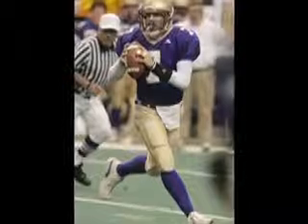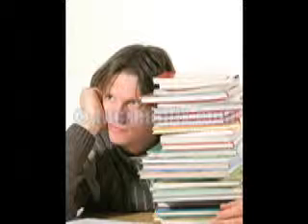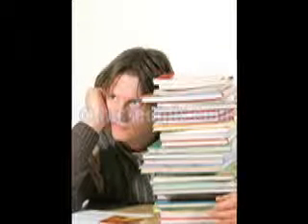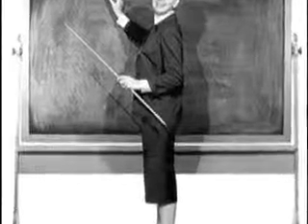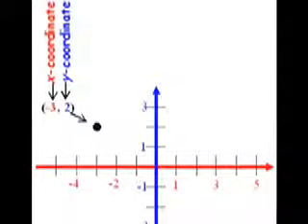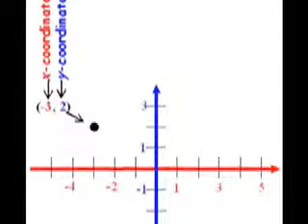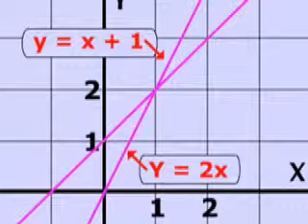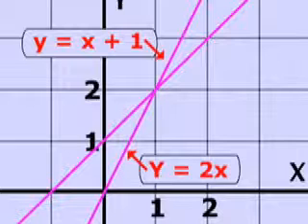Functions and Their Graphs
Digital Story about functions and their graphs.